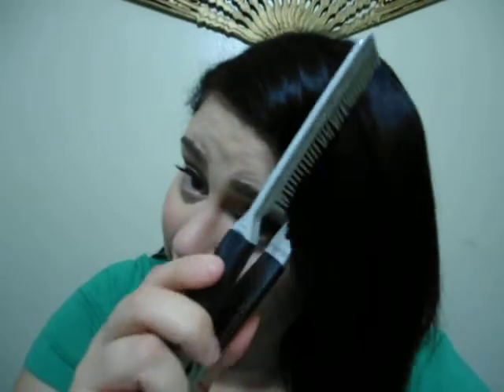Do you believe the hype?- Products promoted on IG, youtube, etc.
Sometimes we all fall into the trap of believing what we see with our eyes- here's a time it happened to me and how to avoid it in the future.